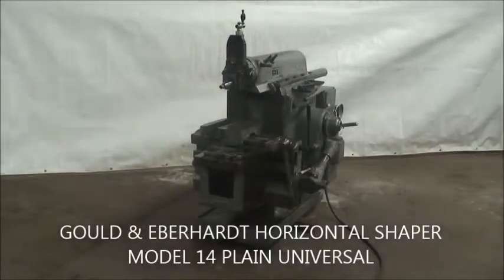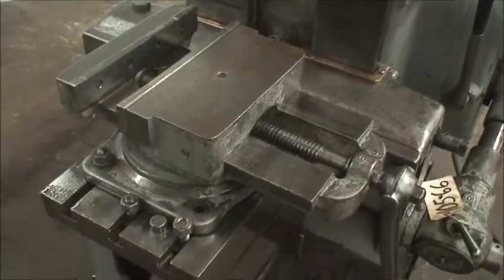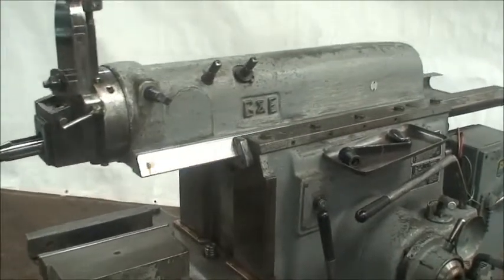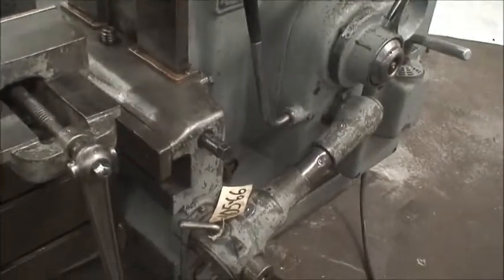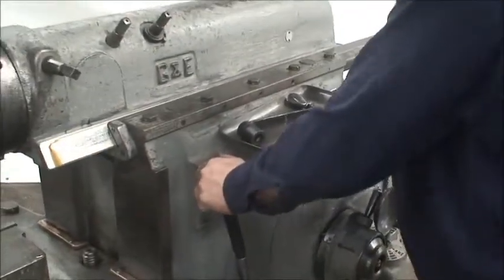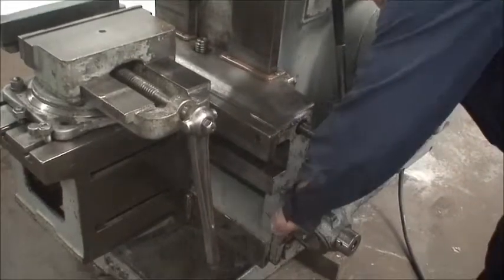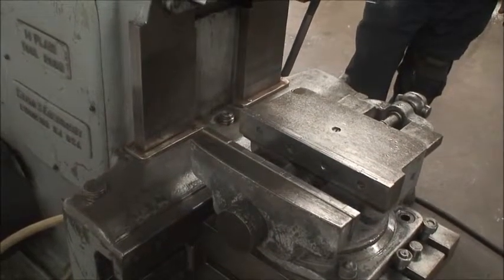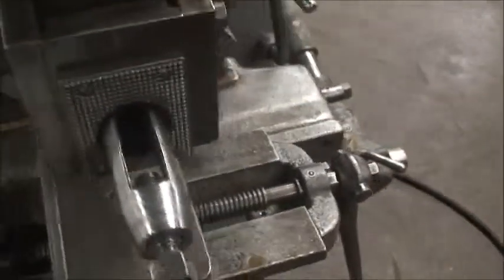Gould & Eberhardt Horizontal Shaper, Model 14 Plain Tool Room - SOLD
Gould & Eberhardt Horizontal Shaper / Ref.#105-66
Model No. 14" Plain tool Room
Serial No. 7050A10

RAM:
  Stroke Length: 14"
  Strokes Per Minute: 12 - 200
  Number of Speeds: 16
Head, Vertical Travel: 7"
Table Size: 12" x 14"
TABLE:
  Horizontal Travel: 20"
  Vertical Travel: 13.5"
  Max. Distance from Ram: 17"
  Min. Distance from Ram: 3.5"
  Feed Range: .005 - .090
  Number of Feeds: 18
Overall Dimensions: 60" x 70" x 56"
Machine Net Weight, approx.: 3,500 lbs.

Equipped With:
12" Swivel Base Vise
Tool Head Flapper Box with Tool Holder

3 HP Main Drive     208/416 Volts   3 Phase   60Hz